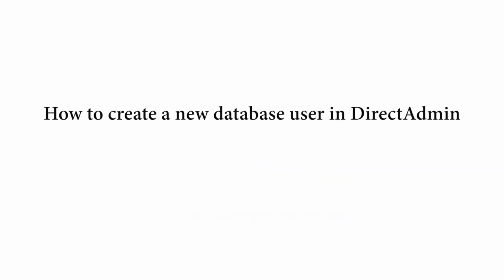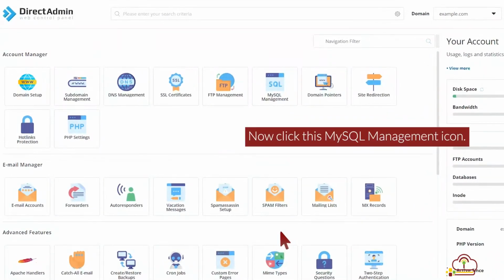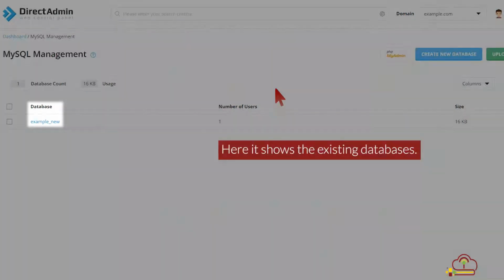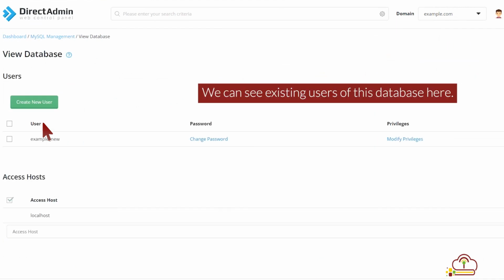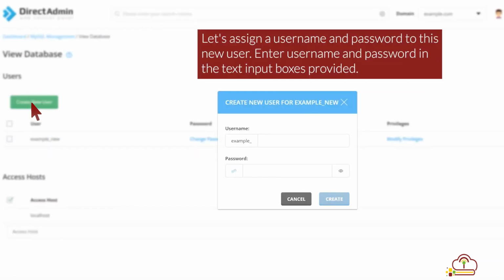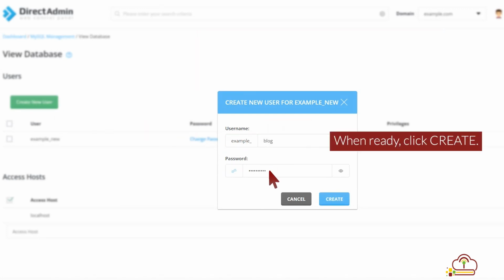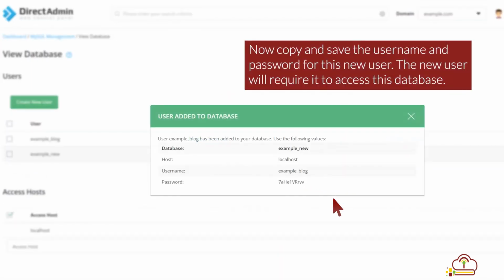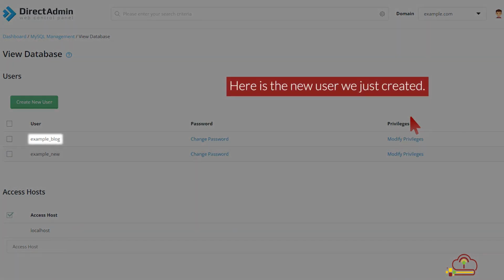How to create a new database user in DirectAdmin INTERPROWEBHOST